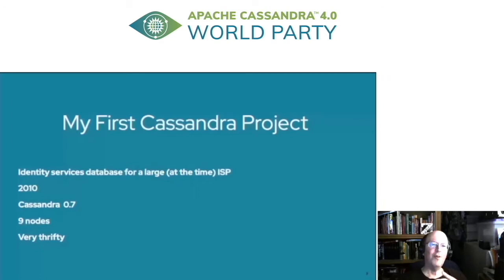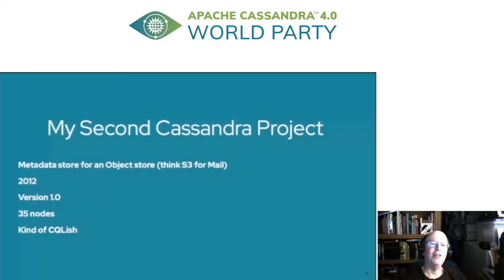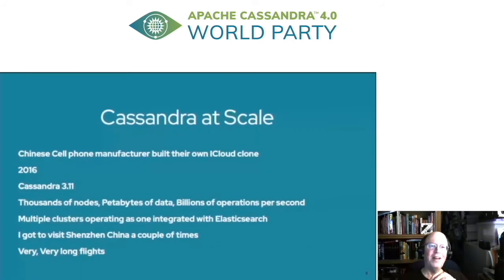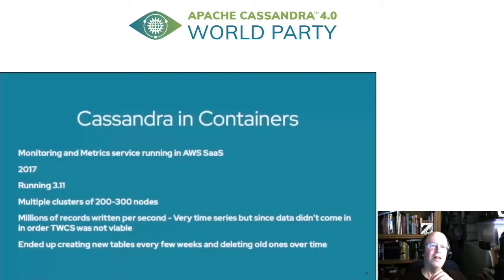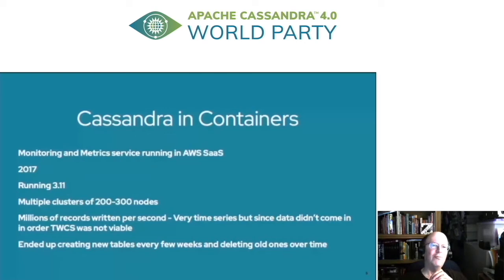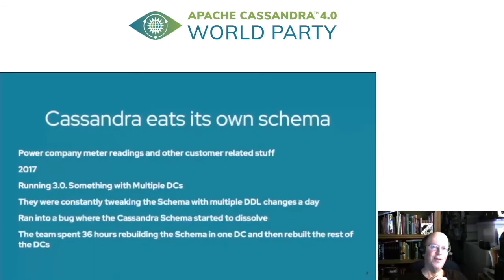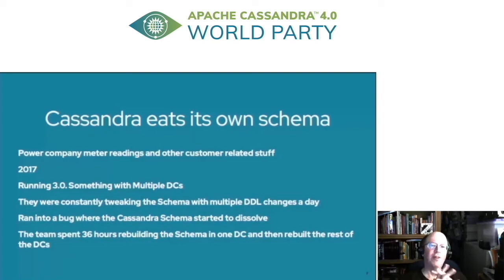11 Years of Cassandra | Apache Cassandra World Party 2021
Presentation from the first Cassandra World Party on April 28, 2021.

John Schulz of Pythian presents “11 Years of Cassandra” giving a quick review of John's decade-plus of experiences with Cassandra.

John has 40+ of years experience working with data. Data in files and in Databases from flat files through ISAM to relational databases and most recently NoSQL. For the last 20 he's worked on a variety of Open source technologies including MySQL, PostgreSQL, Cassandra, Mongodb, Hadoop and Hbase. He has been working with Cassandra since 2010. For the last 5 years he has been working for The Pythian Group to help their customers improve their existing databases and select new ones for new applications.

Apache Cassandra is an open source NoSQL distributed database trusted by thousands of companies for scalability and high availability without compromising performance. Linear scalability and proven fault-tolerance on commodity hardware or cloud infrastructure make it the perfect platform for mission-critical data.

The Apache Cassandra World Party 4.0 was a virtual, one-day celebration on Wednesday, April 28, 2021 in preparation for the launch of 4.0, the most stable database release ever shipped.